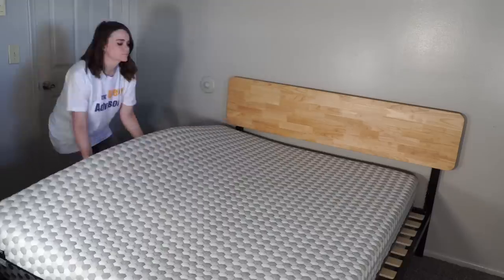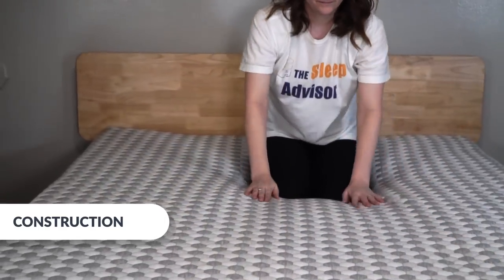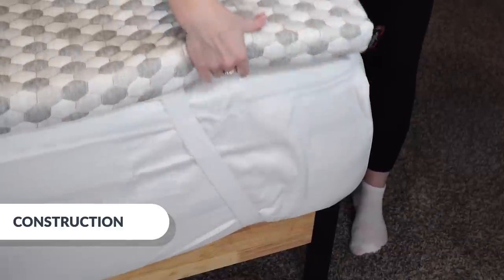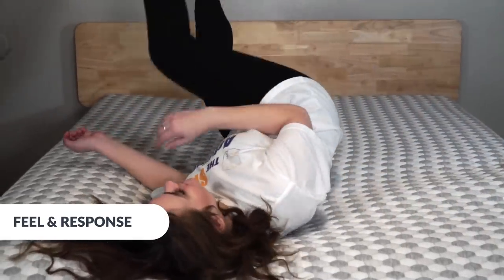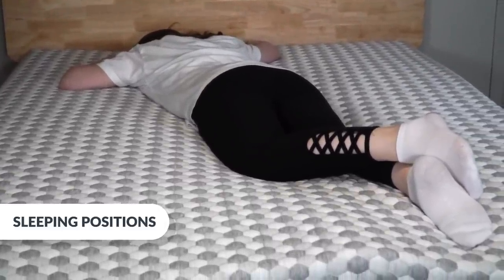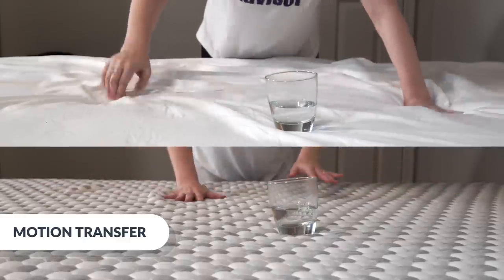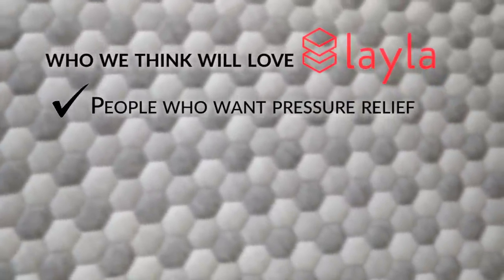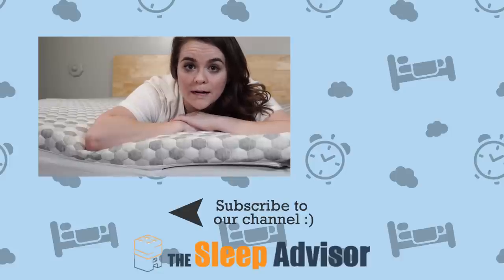Layla Mattress Topper Review - Best Mattress Topper??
Layla made their name for themselves with their popular memory foam mattress that is flippable so you can change the firmness of your bed to suit your changing needs. Soft one day? Firm the next. If you’re not ready to commit to a whole mattress but want to add just a touch of Layla to your bed, the company is now offering a topper that has many of the same features as their mattress.

0:00 Introduction
1:00 Construction and Materials
1:49 Feel & Response
3:00 Sleeping Positions
4:06 Cooling
4:21 Motion Transfer
4:44 Edge Support
5:00 Trial Period & Warranty
5:19 Is Layla the right topper for you?

Layla is cozy, it’s 2-inches tall, and the attractive hexagon cover incorporates gel, which helps to keep the whole bed temperature neutral. We’d suggest this topper for those who want to add a little extra pressure relief to their existing mattress, with a more modest cradle and a nod towards keeping heat retention down.

Their (not so) secret ingredient is the copper they use in their foam. Not only is this substance anti-microbial, it is also a terrific heat conductor. The idea here is that there’s less worrry about heat building up on the surface of the mattress right next to your skin.

Keep in mind, with toppers, a lot of this information will be subjective and will depend largely on what mattress you choose to pair it with and your own body type and size.